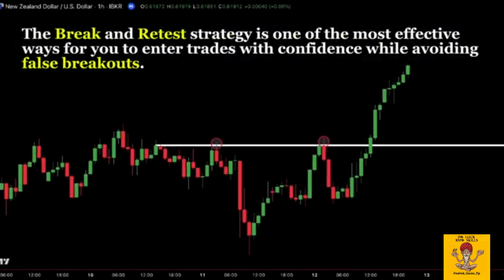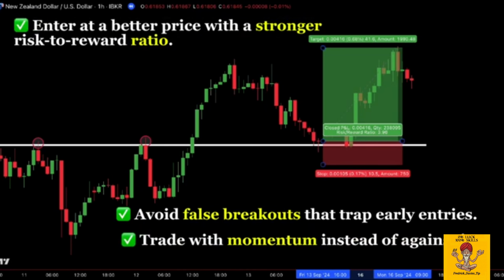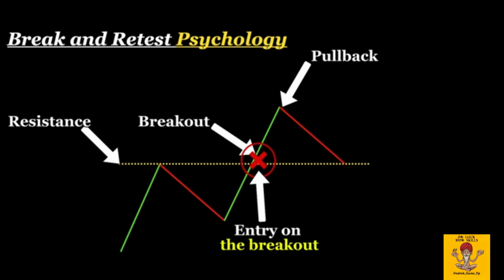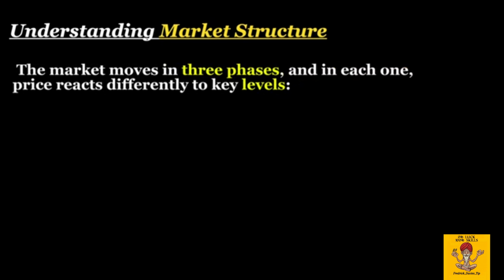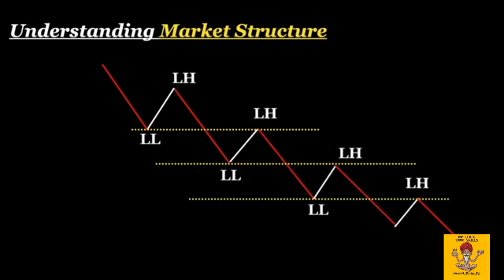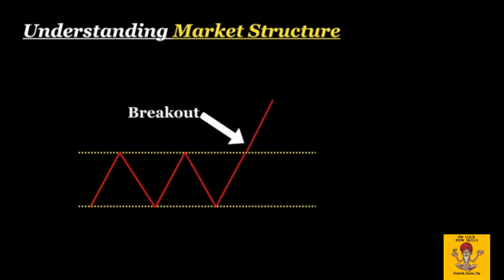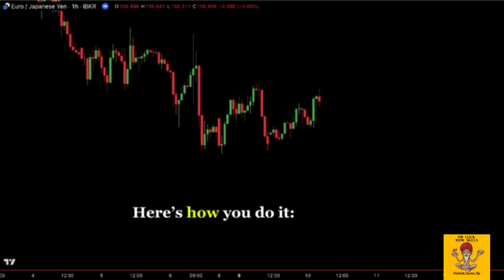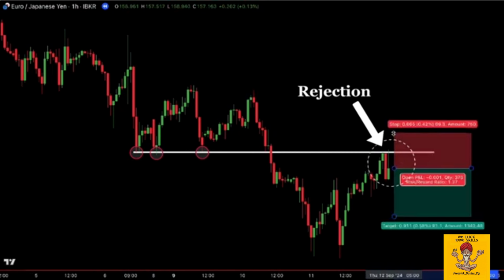The ULTIMATE Break & Retest Strategy Most Traders Fail Without This) part 1